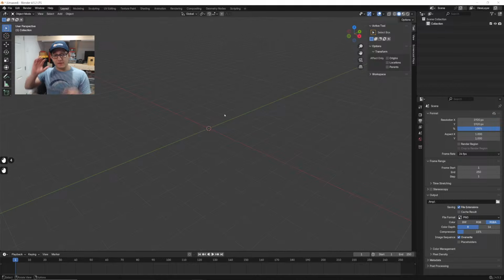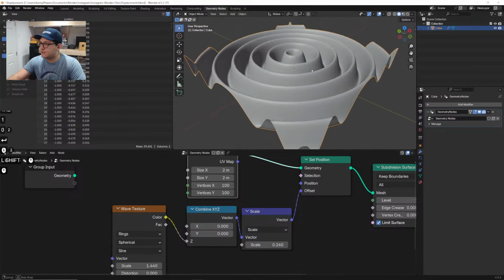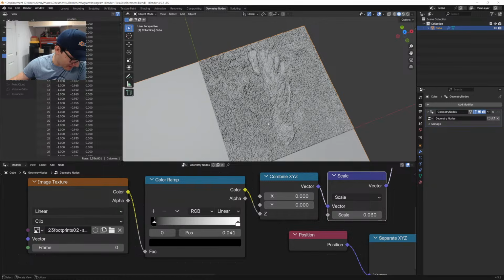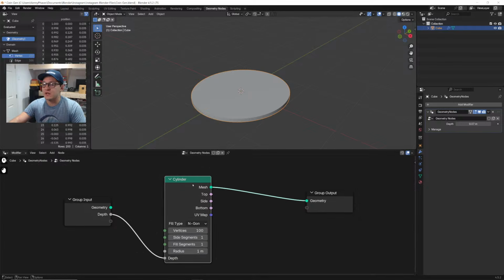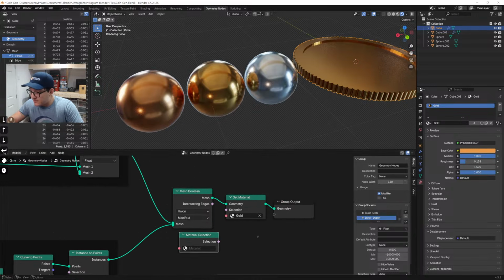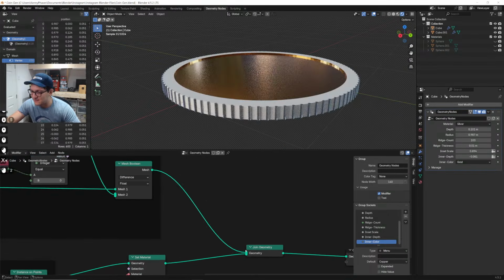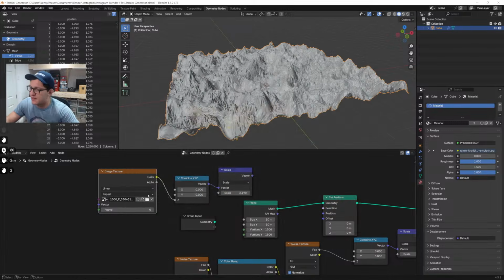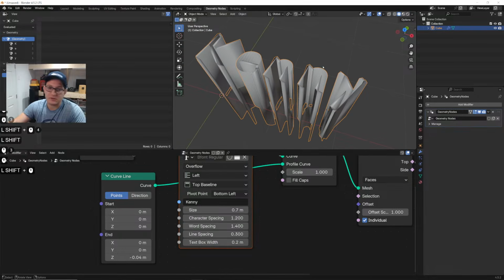Blender Node Dojo: Master Shader Nodes Live – Stream #4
In this live stream, @KennyPhases  will be hosting:  Blender Modeling Challenge: Live Stream #4 !

  / cgcookie
  / cgcookie
  / cgcookieinc